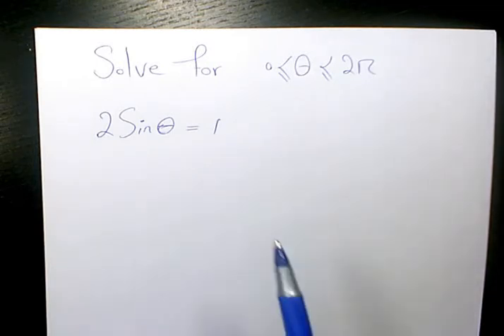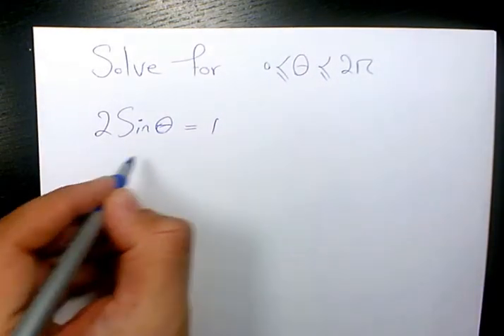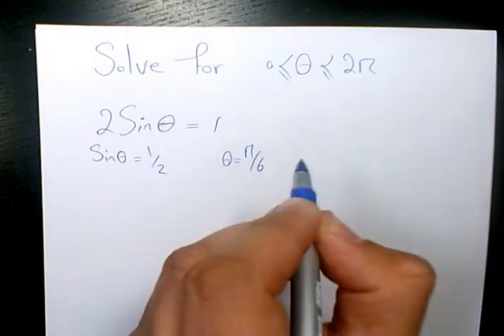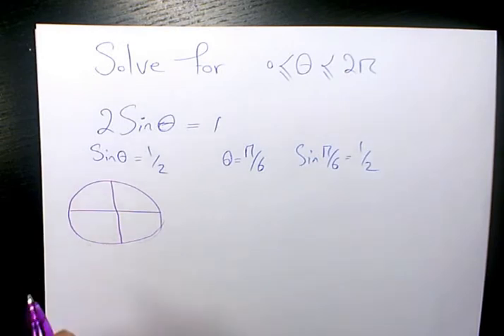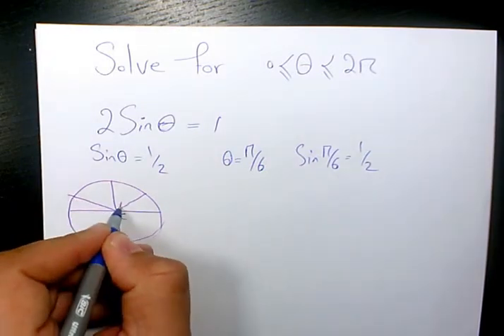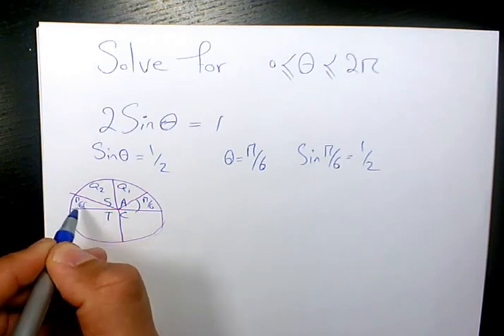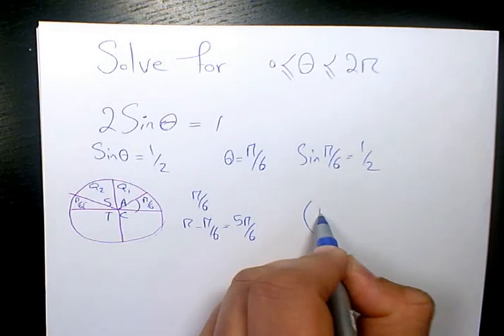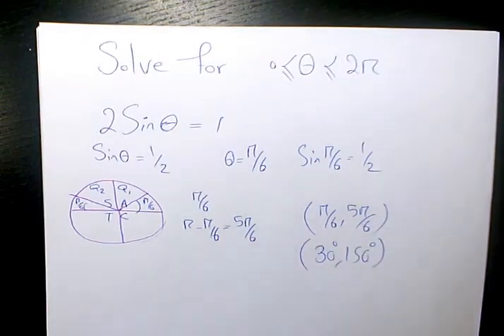How to Solve Trigonometric Equations 2sinx=1, Solving Trig Equations